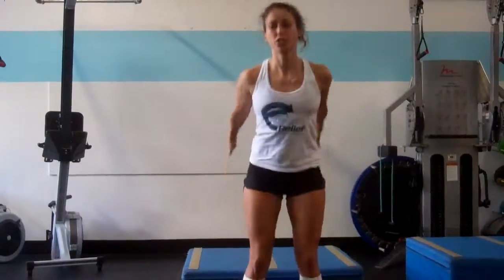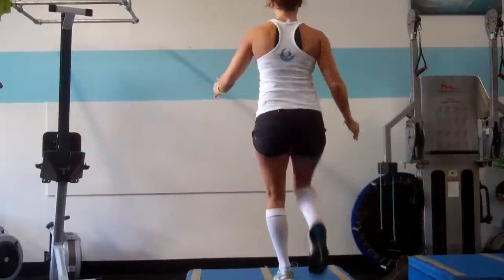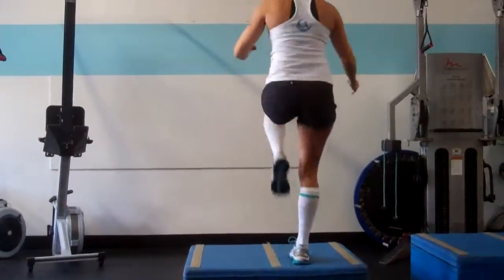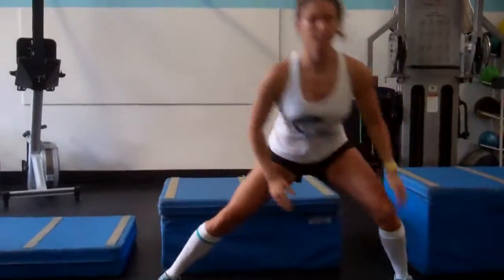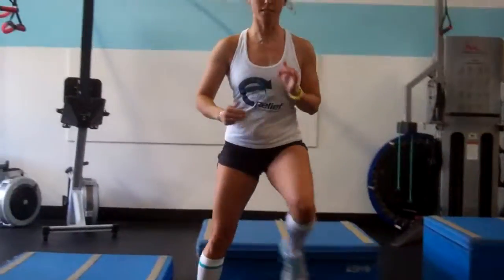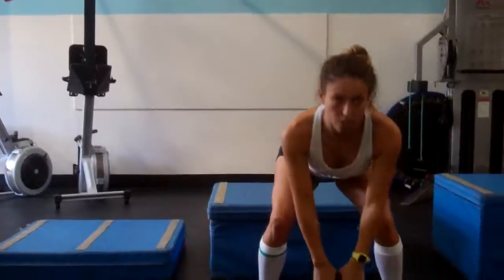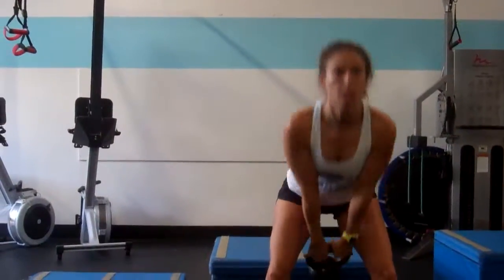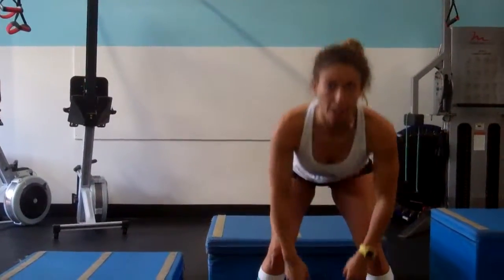Muscular Endurance Lower Body Routine